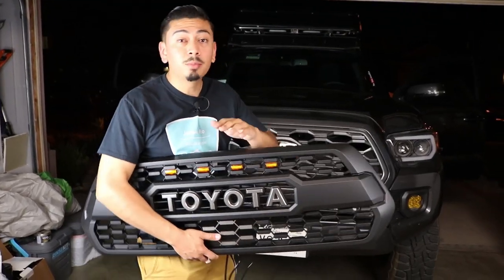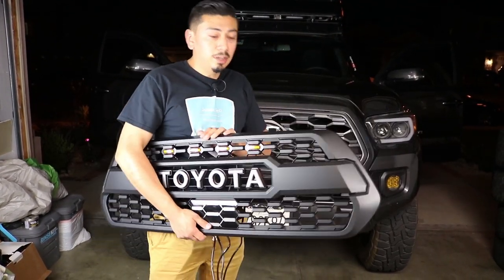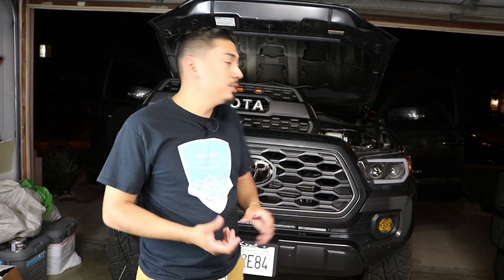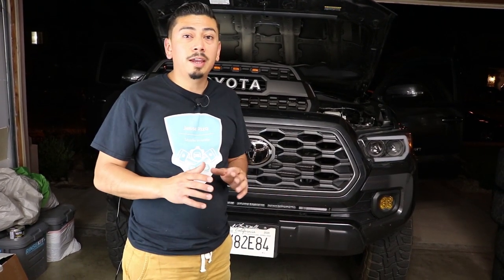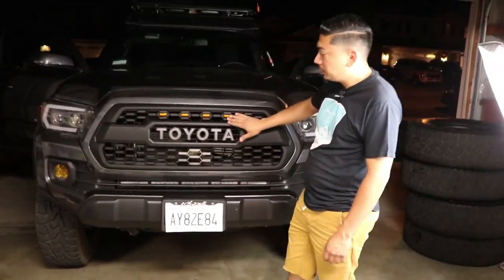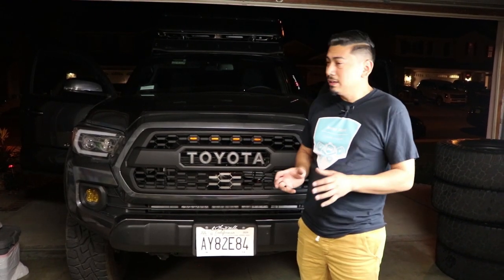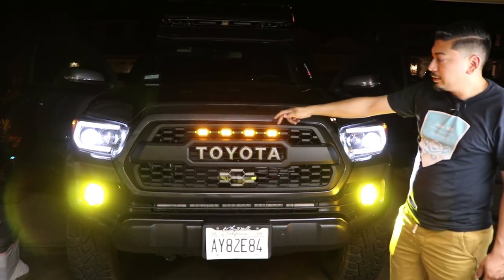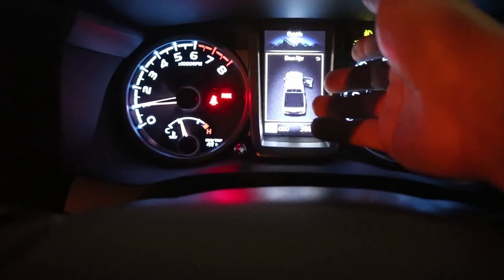CAN YOU INSTALL A TRD PRO GRILLE ON A 2020 TACOMA? | TRD PRO GRILLE GIVEAWAY &MORE PRIZES MUST WATCH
In todays video i answer a question i been getting alot & i also do a giveaway for 5 lucky winners
PURCHASE YOUR TRD PRO GRILLE (WITH OR WITHOUT SENSOR GARNISH VISIT WEBSITE):

1ST PRIZE: TRD PRO GRILLE WITH RAPTOR LIGHTS + ADD A FUSE + SENSOR GARNISH
2ND PRIZE:SMOKED AMBER RAPTOR LIGHTS + ADD A FUSE
3RD PRIZE:CLEAR (WHITE LED) RAPTOR LIGHTS + ADD A FUSE
4TH PRIZE: $25 E AMAZON GIFT CARD
5TH PRIZE: 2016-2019 OR 2020 RADIO SCREEN PROTECTOR
WATCH VIDEO TO ENTER

FOLLOW @theyotagarage
PURCHASE YOUR RAPTOR LIGHTS:

JesseRizo

QUESTIONS?
chris  @Impact_trd
nate @nochill_nate
Tailgate benches @ Vintagebenches
Proud founder of @syndicate_yotas
Brenden @brenden951
NEED SLIDERS, BED RACKS, FABRICATION, ETC: